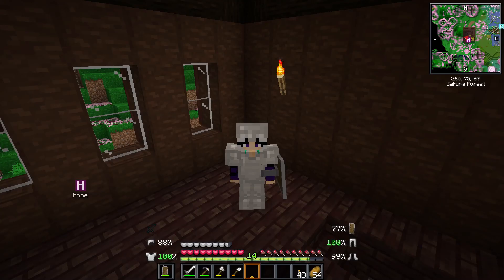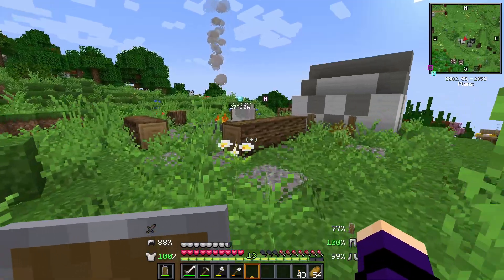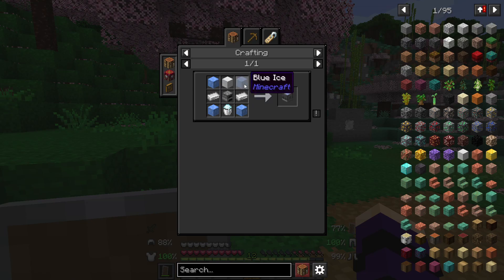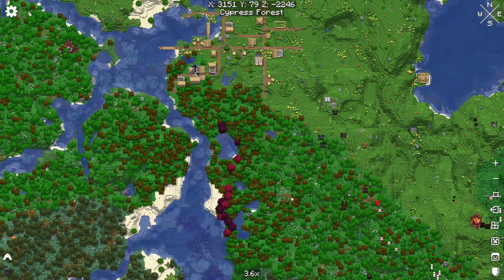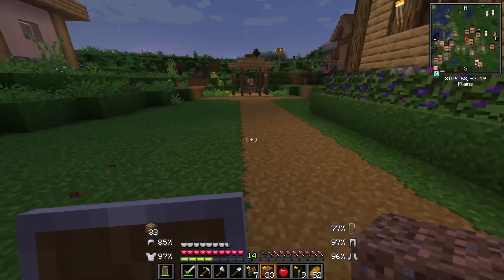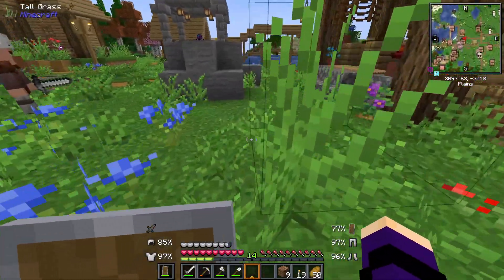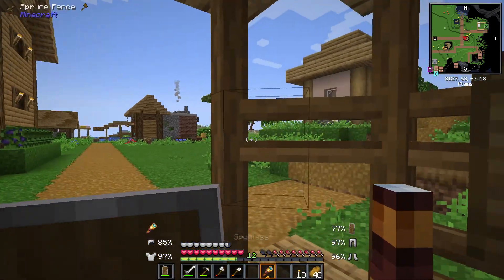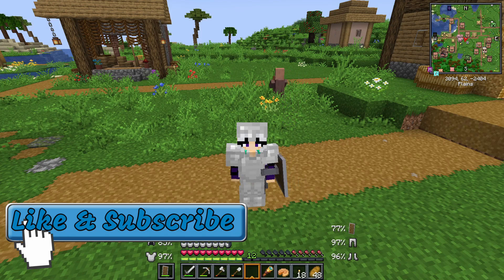New Home Base | Better Minecraft | Minecraft (modded)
New village, New problems
I used the Better Minecraft mods list on cursed forge for this world.